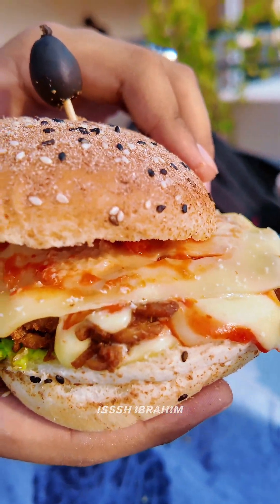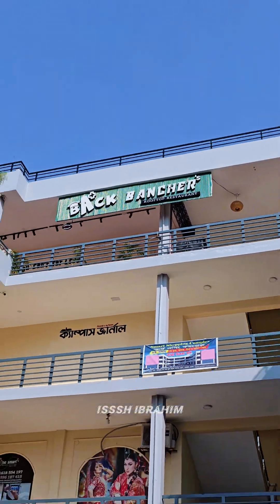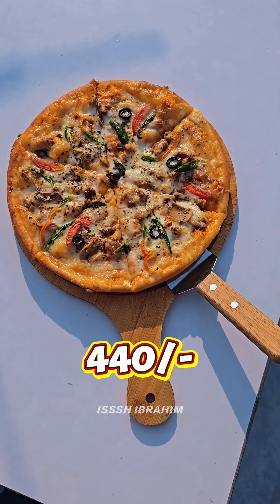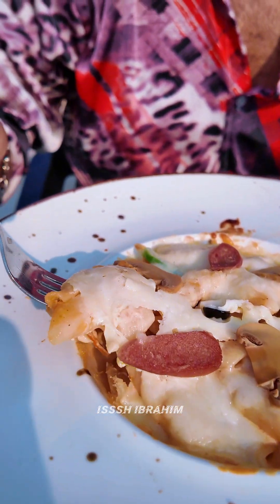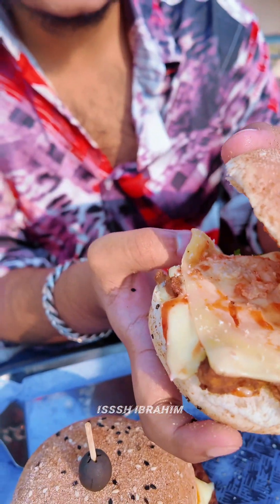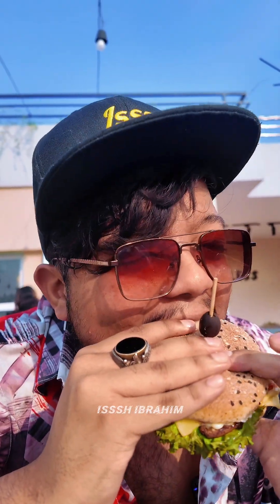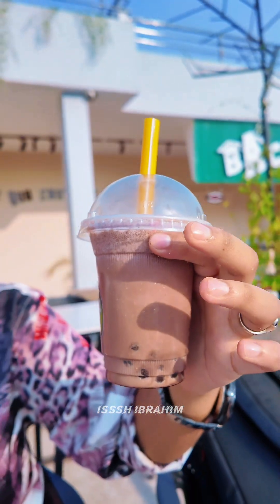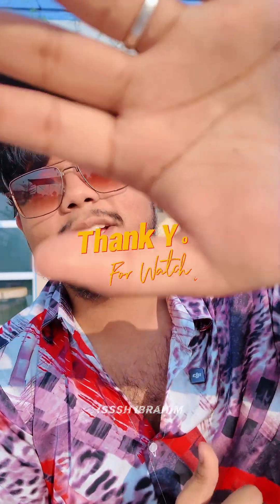Best Restaurant For Student । Back Bencher